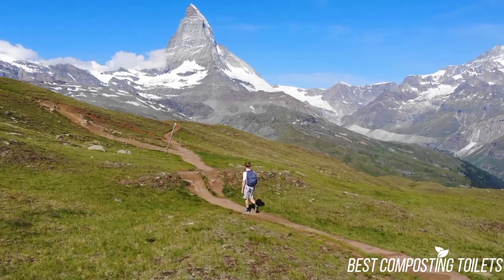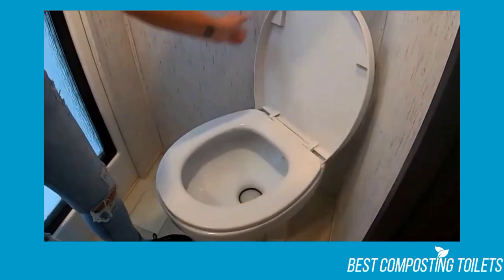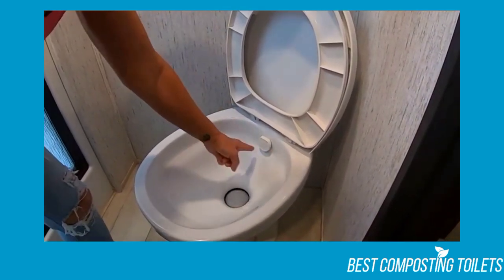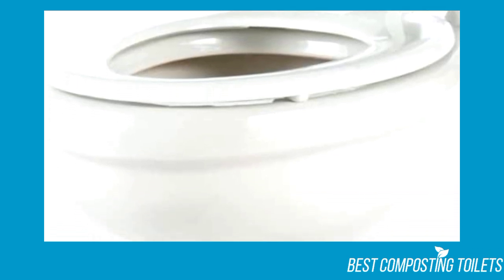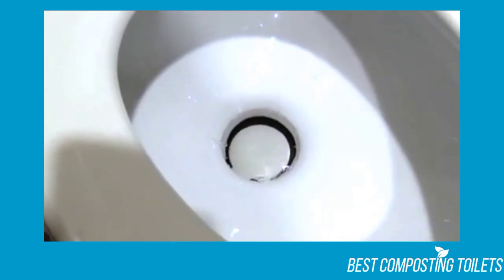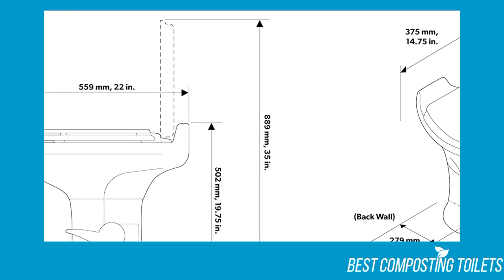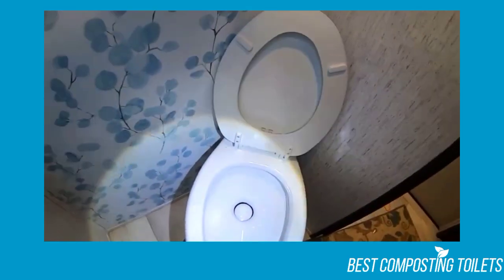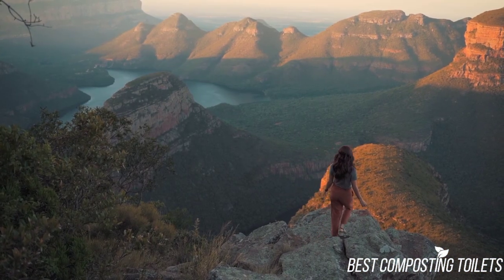The Complete Dometic 320 RV Toilet Review: Is It the Best Toilet for You?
👉 1. Dometic 320 RV Toilet

In this video, we're taking a look at the Dometic 320 RV toilet, which is a hot commodity on the RV market. We'll explore its features, compare it to other RVs, and give you our verdict on whether it's the best toilet for you.

If you're shopping for an RV toilet, then you need to check out the Dometic 320! This toilet is perfect for people who are looking for a high-quality, easy-to-use toilet. Plus, it has a lot of features that other toilets don't have, like a detachable waste tank and a sewage ejector pump. So whether you're looking for a one-time purchase or you're planning on owning your RV for